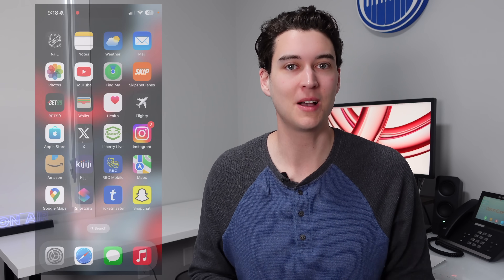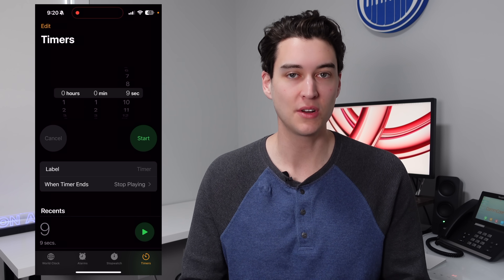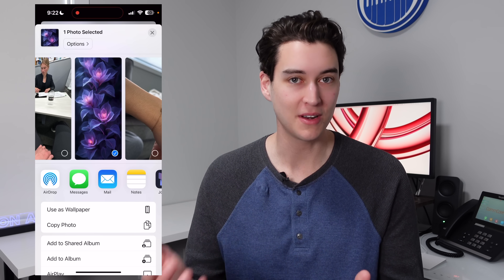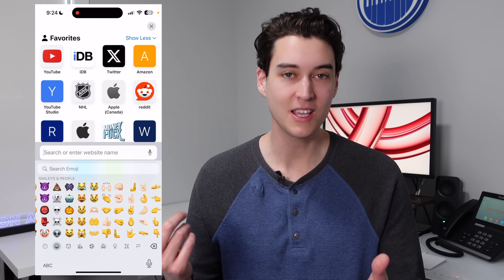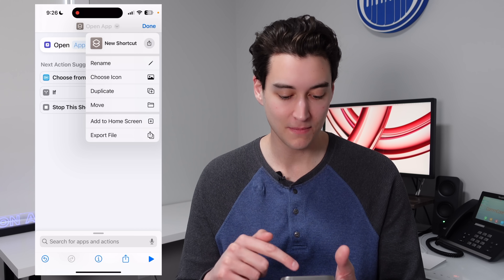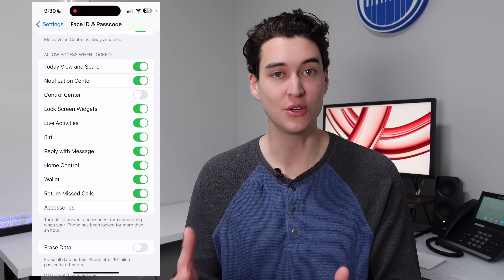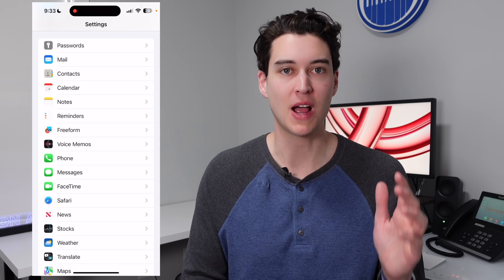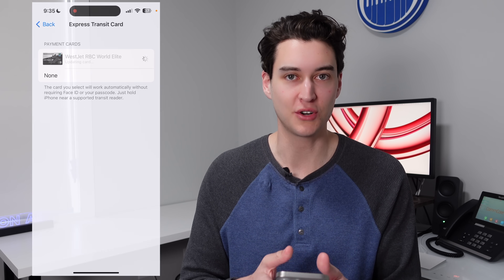12 Incredible iPhone Features You Need to Try!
12 Amazing iPhone Features You Need to Try! From adding a power off button right on your home screen, to creating a sleep timer, and quick actions right from spotlight, you'll definitely learn something new in this video!